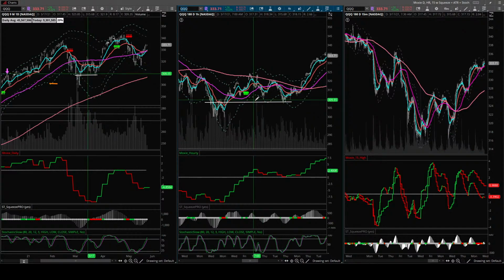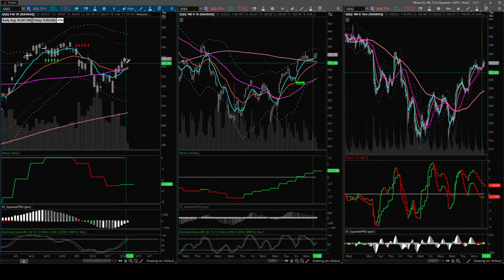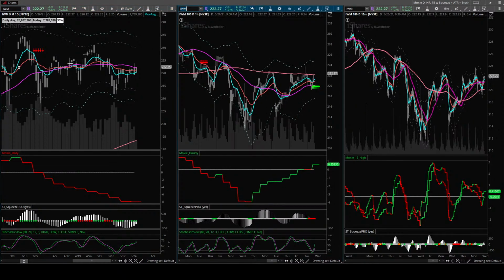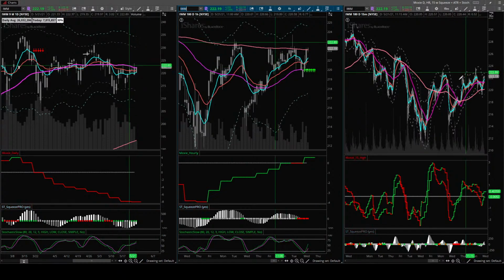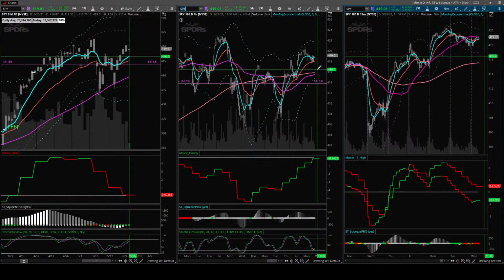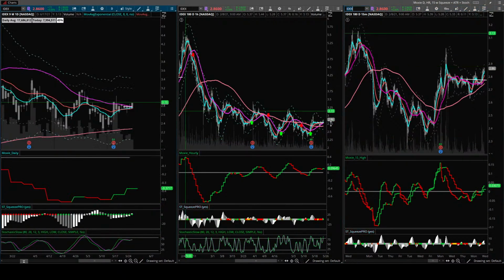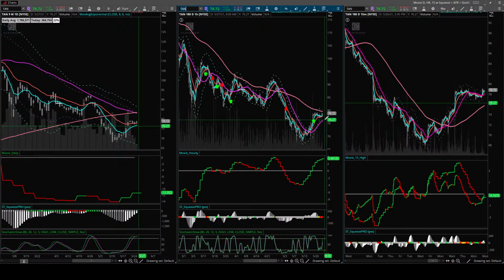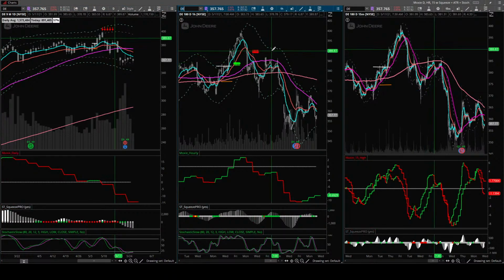Live in the Markets 5/26/21 with TG Watkins